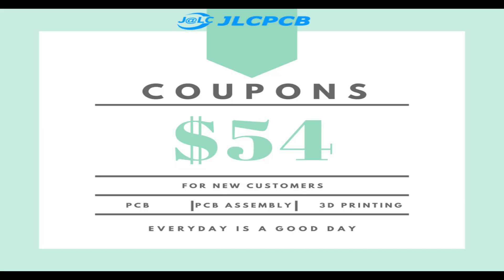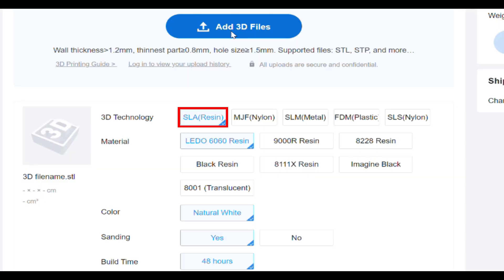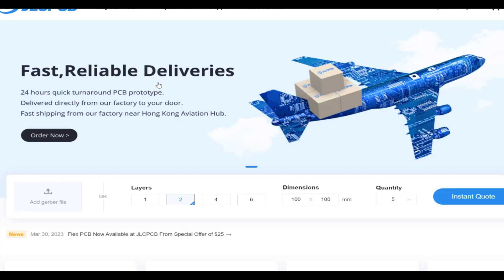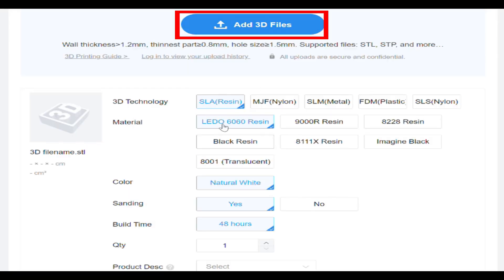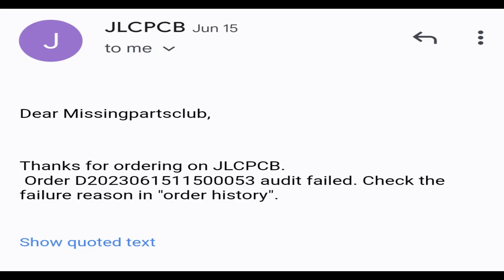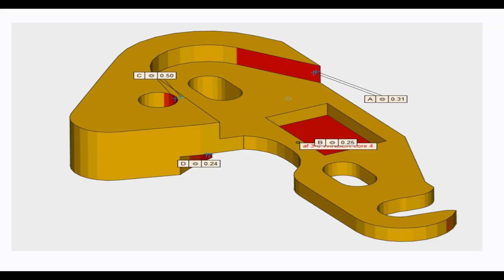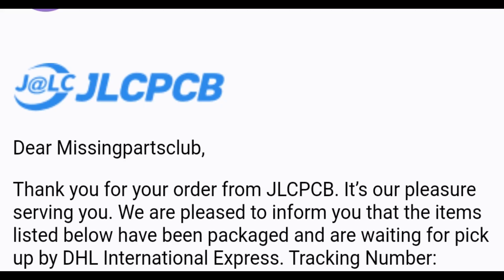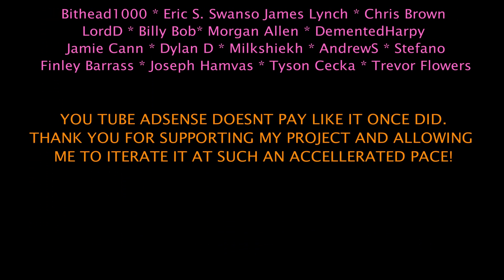Ordering my Parts through JLCPCB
Recently I put together the order for the parts to build the second version of my 3d printed prosthetic hand. once again I'll be getting the 3d printed components from jlcpcb.

CR30OFF (with $30 off) till 31st, May

Alumilite plat 25 silicone.
Perfect Cast Alginate.
Perfect Cast Plaster.
Temptations cat treats.